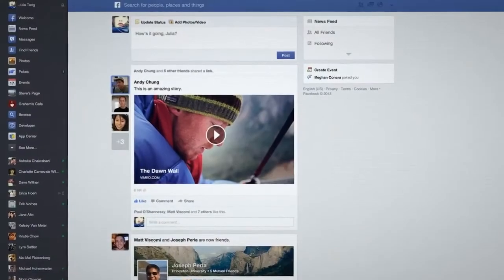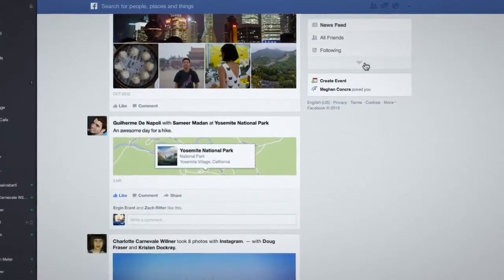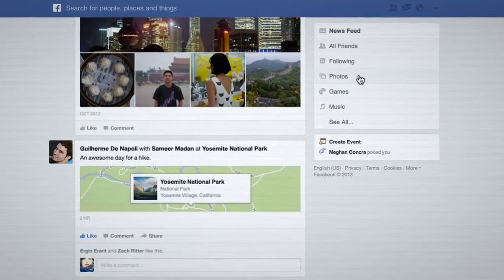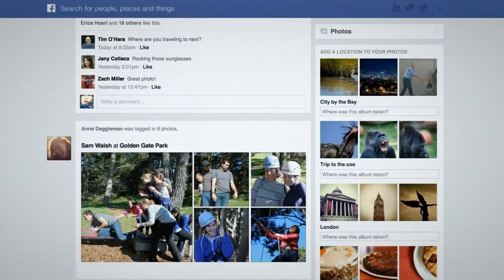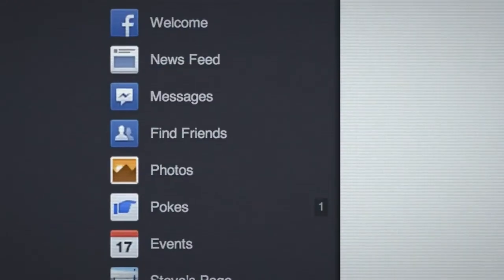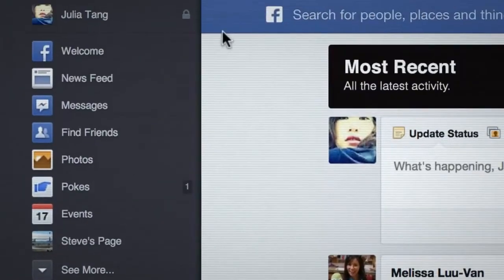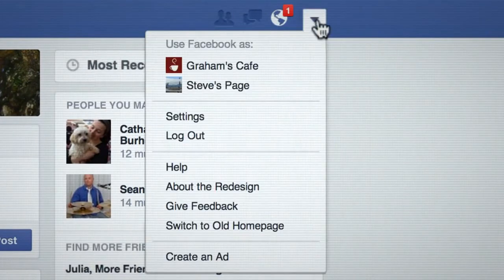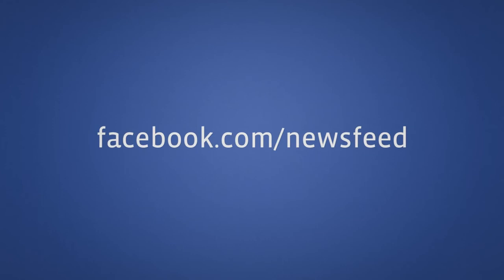What's New About Your Facebook Homepage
All new FaceBook is coming